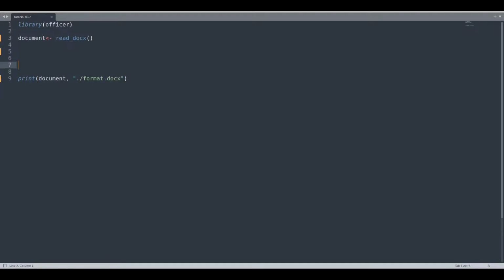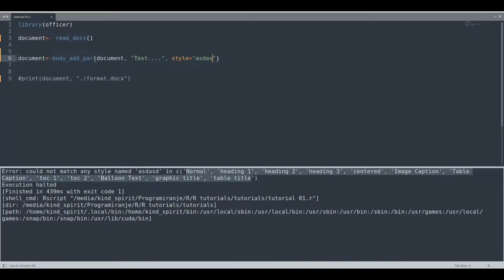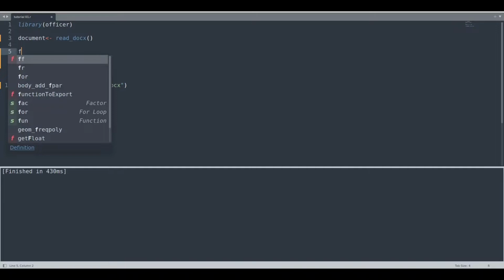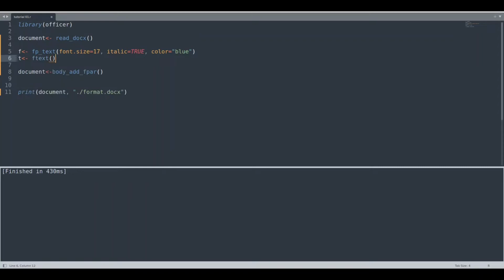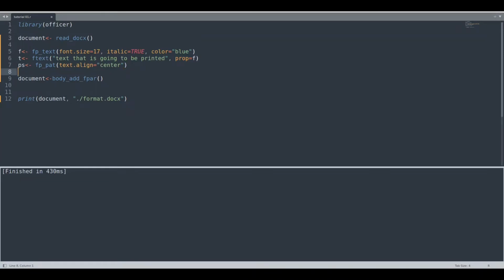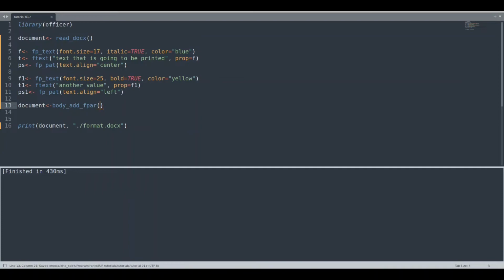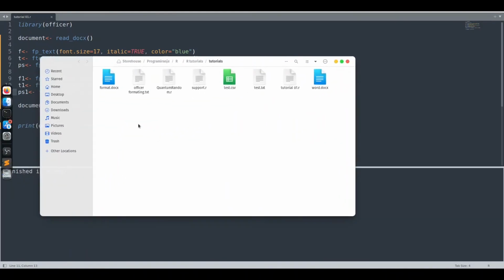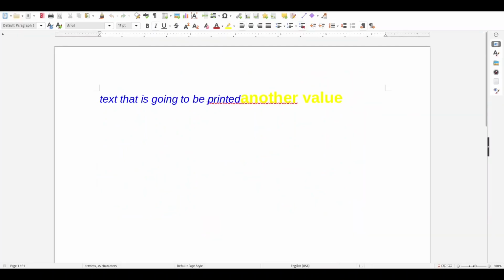R Officer - Formatting paragraph with body add fpar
If you want to know how to format your paragraphs with officer library and R programming language, check episode R Officer - Formatting paragraph with body add fpar